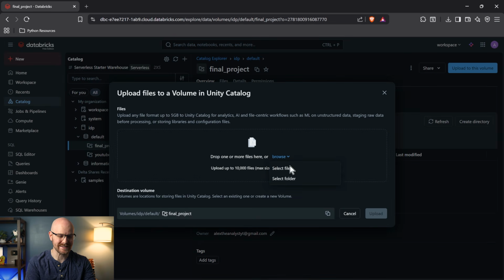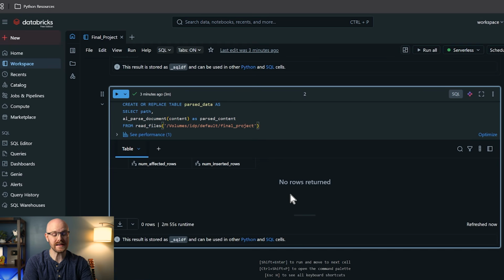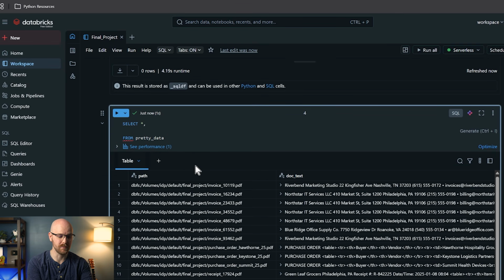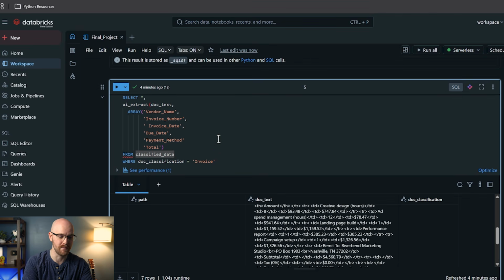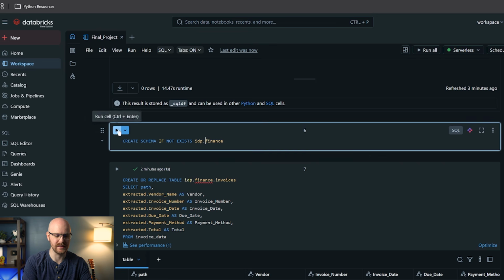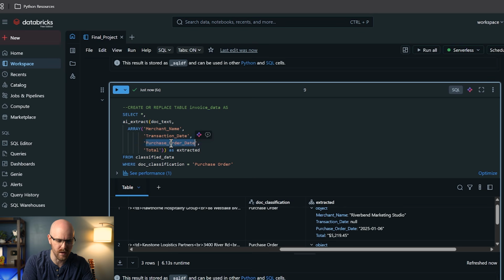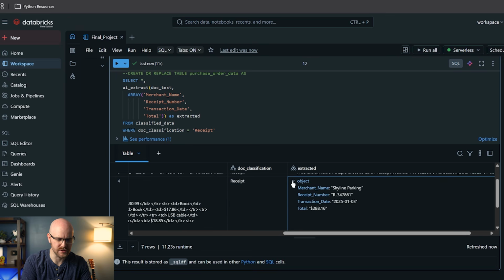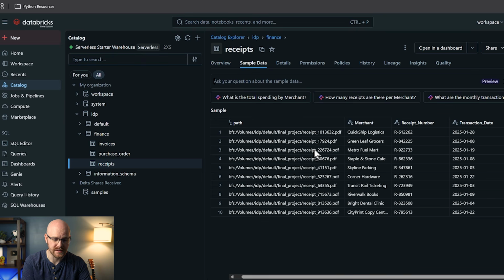End-To-End IDP Project in Databricks | PDFs to Useable Data in 30 Minutes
IDP in Databricks is used to help speed up the process of transforming unstructured data into structured, usable data. It's not an easy process, but IDP makes it much easier!